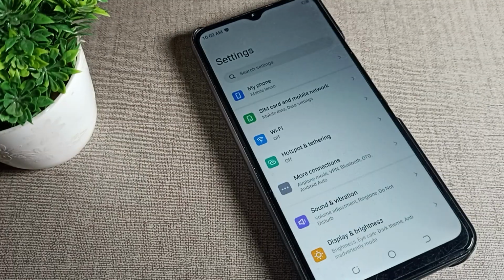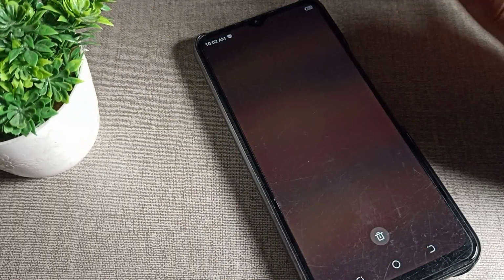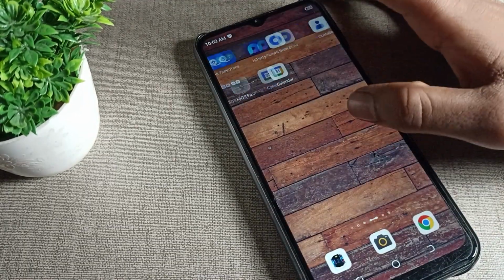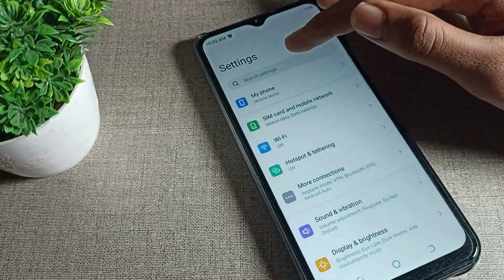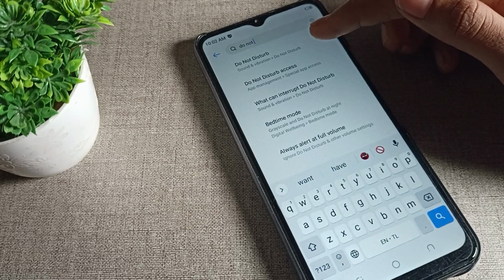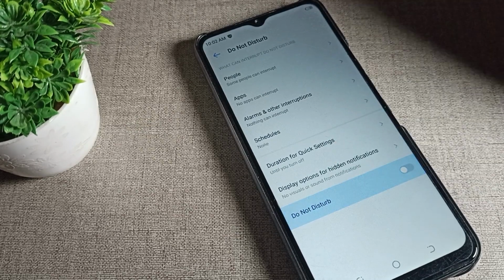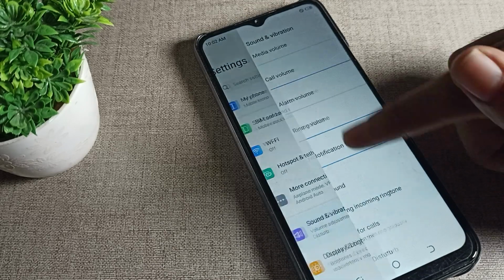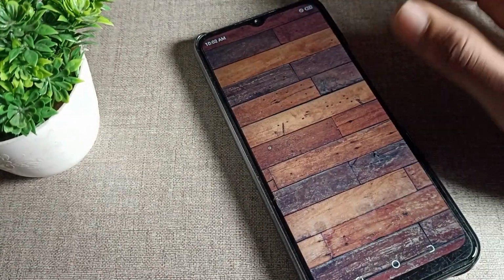Enable DND Mode in Tecno Spark 4 phone, how to use do not disturb setting